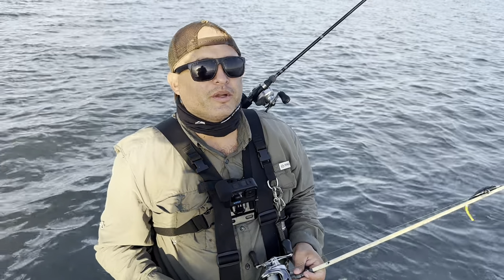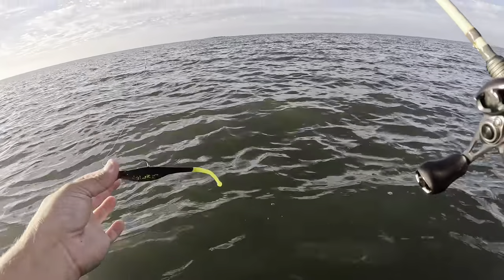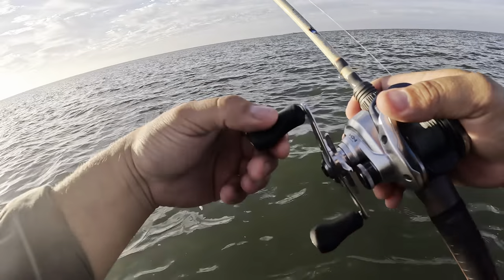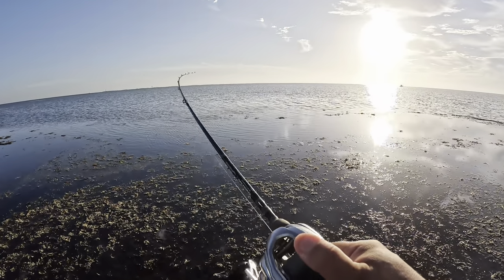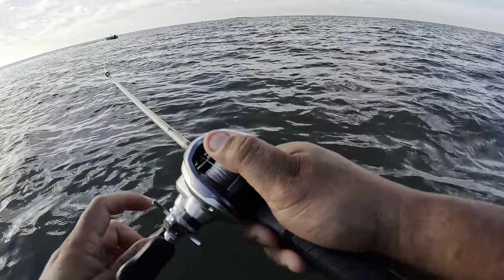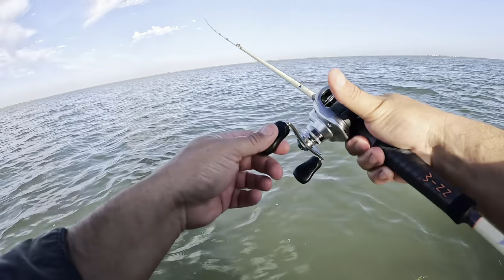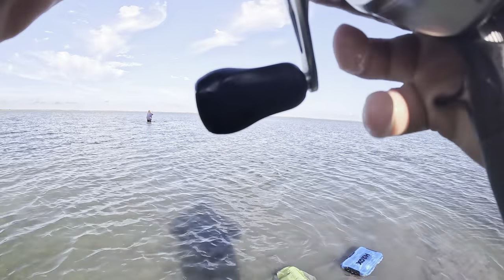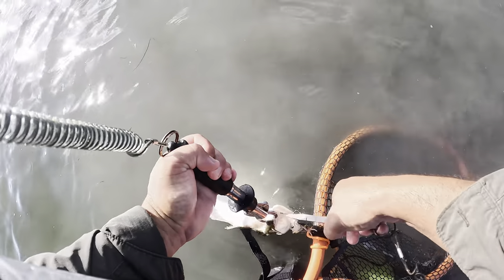My Brother MISSED Work To Come Fish With Me, And Then THIS HAPPENED! | Wade Fishing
It finally happened, my brother missed work just to come fish with me since we are so busy these days. We headed out from Port Mansfield Tx to do some Wade fishing. The unexpected happened , we found a nice little spot and caught some quality fish! Reds and Flounder. I was throwing a saltwater shrimp from Ozark Trail and my bro was throwing a ball tail jr from KWigglers in color Mansfield Margarita on a 1/8 oz Norton screw lock jig head. God Bless